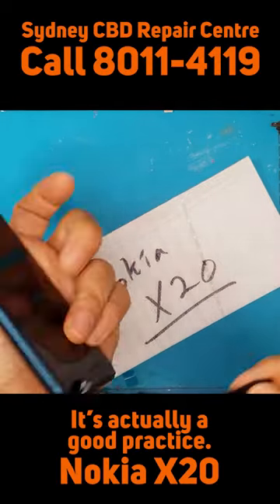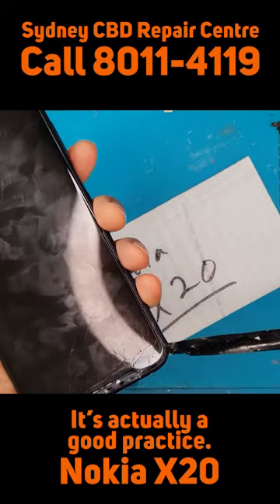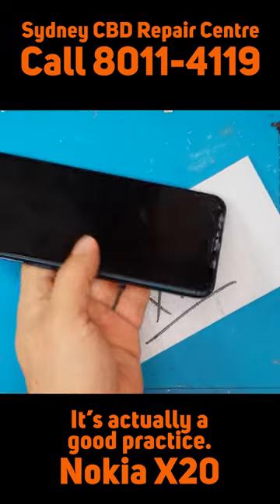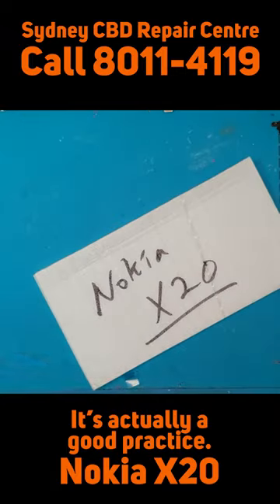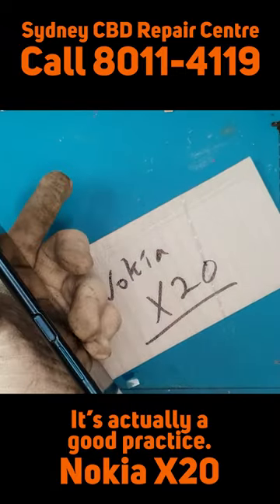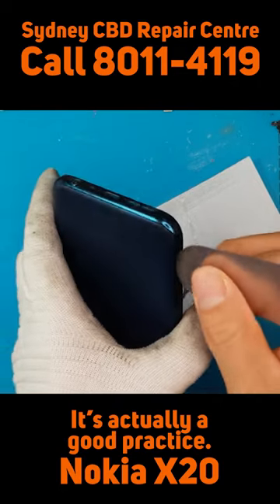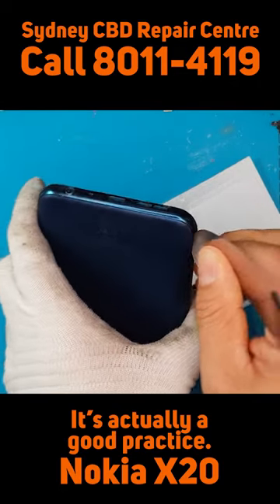Tape it up, trust me... [NOKIA X20] | Sydney CBD Repair Centre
We do NokiaX20 ScreenReplacement in SydneyCBDRepairCentre!

We offer professional, guaranteed, and same day charging port replacement on Nokia X20.